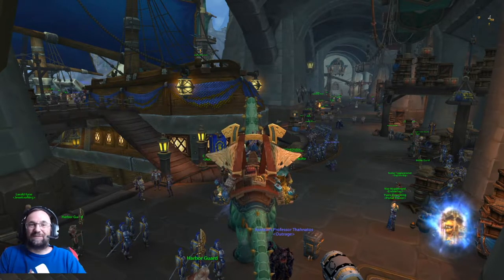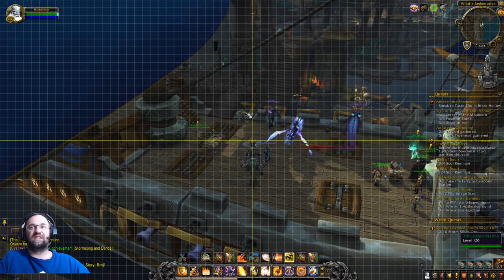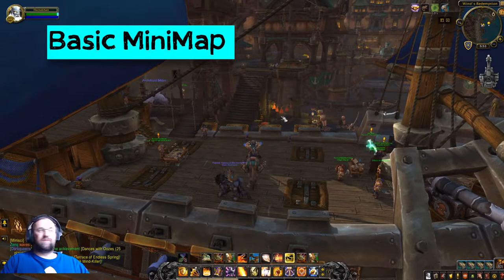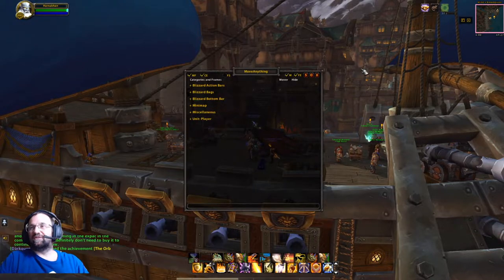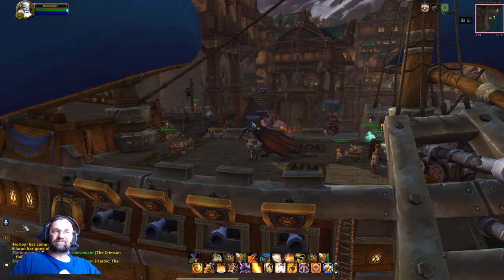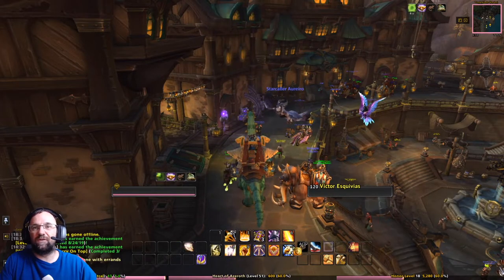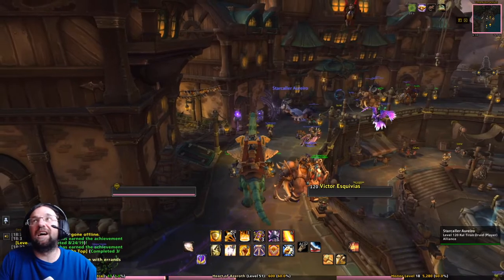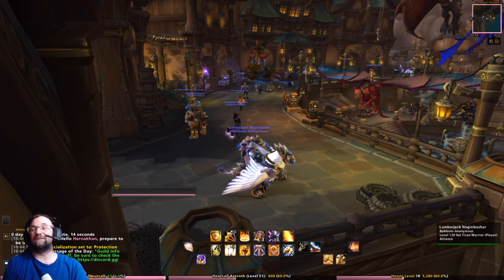Update #12 - Creating a Brand New, Immersive UI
Welcome to Update #12! I've decided to take the plunge, and create my own UI. I definitely will continue to make tweaks and such, but this is my first attempt. I downloaded all of these addons from Twitch, to make the process even easier.

3:56 Standard Retail UI
- How it looks in it's unchanged glory. Hasn't changed since Vanilla in all honesty.

4:23 Framestack
- By typing /framestack, you can find out what parts of the Blizzard UI you would like to manipulate.

5:25 Addon Control Panel
- According to it's Twitch Page, you can change Add-Ons without having to logout of the game. To access its menu, type /acp. The nice thing about this addon, is that you able to condense some of the addons that have a ton of sub addons (by selecting the minus symbol).

5:55 Advanced Interface Options
- It simply restores access to hidden interface options that we lost in Legion. To access the menu simply type /aio, and scroll through the myriad of options.

7:45 eAlign
- A wonderful addon that applies grid lines to help lineup everything just right. To activate, simply type /align, and the grids will show up. To remove them, simply /align again.

9:00 SexyMap
- I still might feature this if I toss the mini map dead center at the bottom of my screen. But for now I won't be using it.

11:25 Kaliel's Tracker
- A quest tracking addon that has tons of functionality. To edit, simply hold down alt, and click the option button on the actual addon. You can move and resize the quest box on screen to make for a more dynamic experience.

16:35 BasicMinimap
- A great, lightweight map addon. Simply type /bm to edit the settings such as color and size. You can move the map around the screen as well.

20:36 Aurora and Aurora-Extension
- A great skin that applies to everything in game. I am apologize for butchering the name of this addon. Can be accessed by typing /aurora to adjust options

22:08 MoveAnything
- By typing /move you can find anything in the search bar and either hide or move it somewhere else. I use this a lot, except for the action bars, which I manipulate within Bartender itself.

25:07 Prat
- An amazing chat addon, that provides many quality of life additions. Can be accessed by typing /prat.

28:22 Bagnon
- Because BaudBag stopped working, I had to switch. Very sad.

29:48 Experiencer
- A great Status Tracker replacement (i.e. the expereince bar). If you are having a hard time finding the options, right click on the bar, and adjust the settings from the menu that pops out.

31:29 World Quests List
- I might have said World Quest Log in the video, but this tool is great for grouping for content or prioritizing rewards to strive for. It can be easily accessed by hitting m on your keyboard, or by typing /wql options.

33:02 Neat Plates
- By typing /np you can access the menu to adjust the visual settings and the priorities of the name plates of targetable characters within your environment.

35:13 oUF & oUF _Phanx
-  A great name plate addon to replace your character and party health bars.

36:14 OPie
- A great ring based, visual menu, that lets you make menus that are selected by moving your mouse. The menu can be accessed by typing /opie. Or you can find the guide at:

42:33 Bartender
- A great, easy to use action bar addon. To access, type /bt. I did not use the hide option within this addon, as I used Immersive instead.

47:15 Tightening the Screws and Bolts
- Putting the final touches on my UI

50:35 Immersive and Immersivefade
- The addon to hide everything, and I mean everything. I had to go type ESC, then under Interface, and under the Addons tab, had to select it manually. Was able to hide most of my UI thankfully.

I tried to include as much as I could in this video, without inundating you with too much information. You can also follow me on: